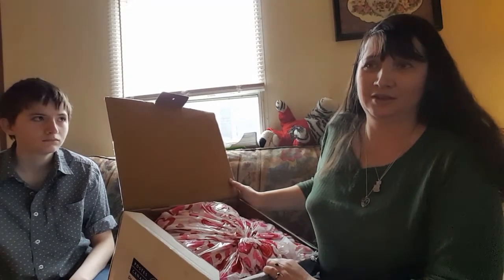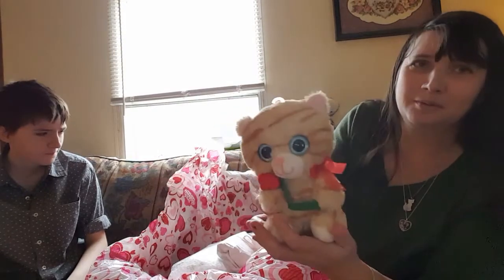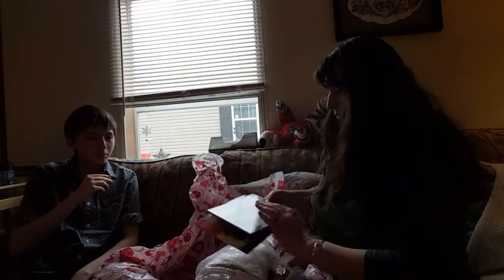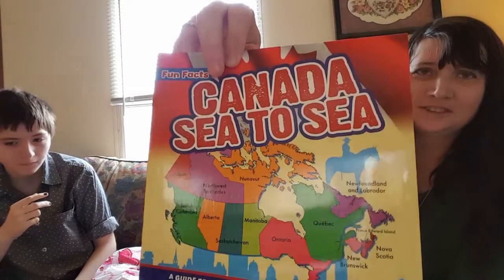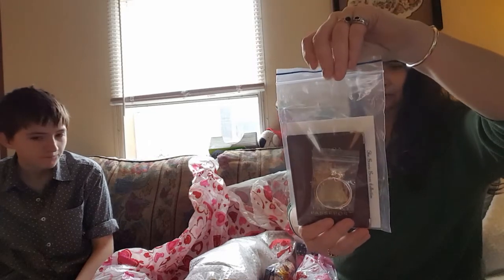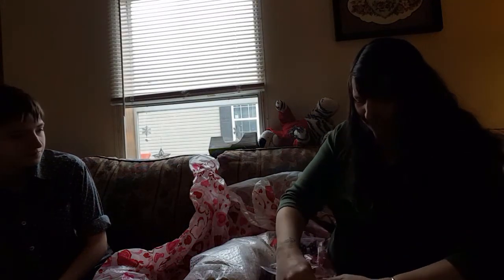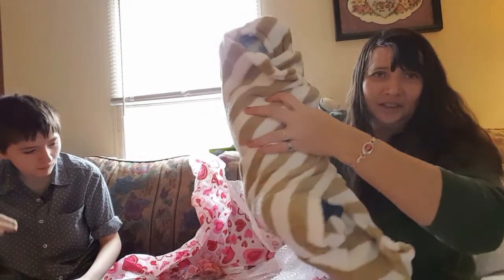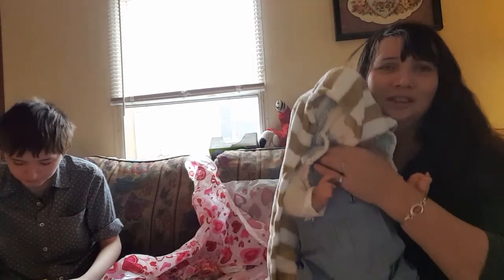My first reborn box un-boxing- Saskia.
It's a Girl! She is the Saskia by Bonnie Brown and she was reborn by Wendy at Weebiedolls Nursery.
 Yes, I realize that this is a doll and not a real baby.